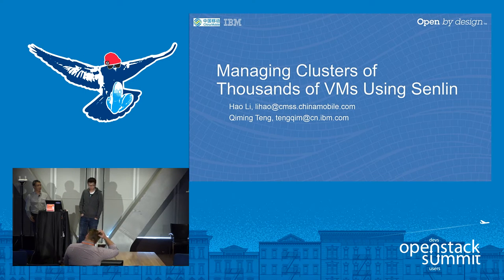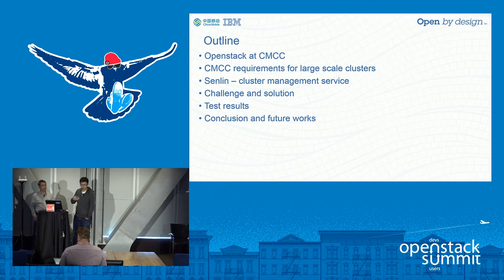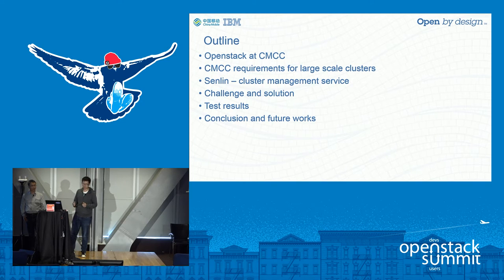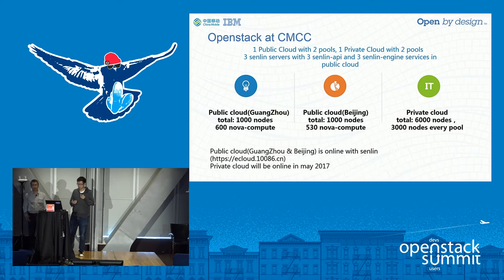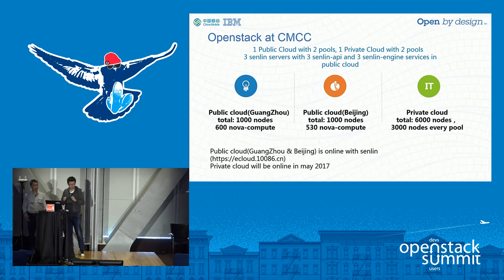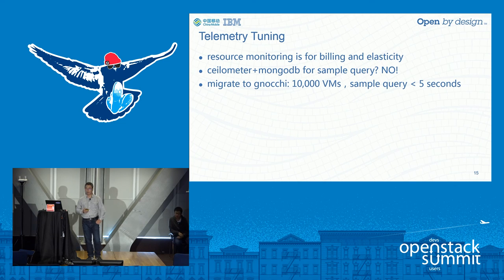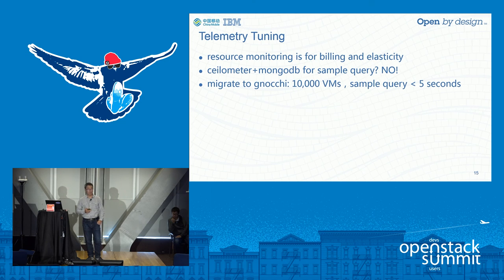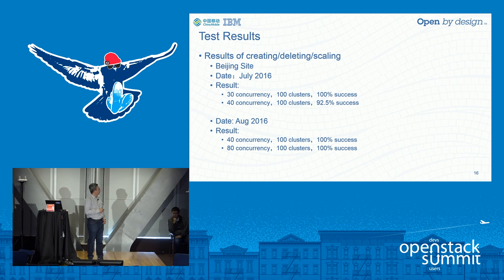Managing Clusters of Thousands of VMs Using Senlin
Efficient resource pool management is crucial to achieve high scalability and elasticity in a cloud environment. In this presentation, users from China Mobile will share their experiences on managing thousand of VMs using Senlin service. Topics like integrating Ceilometer/Gnocchi with Senlin to support auto-scaling, optimizing OpenStack services to achieve high concurrency, and deploying Senlin on multiple hosts to support service HA will be discussed.